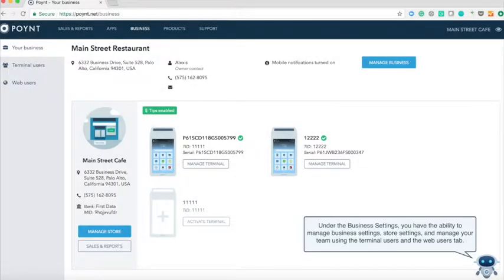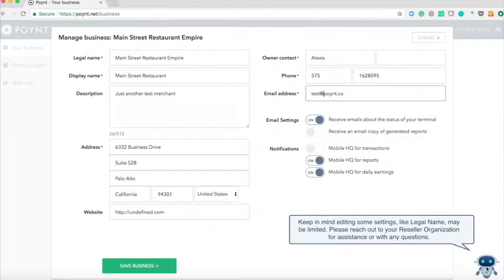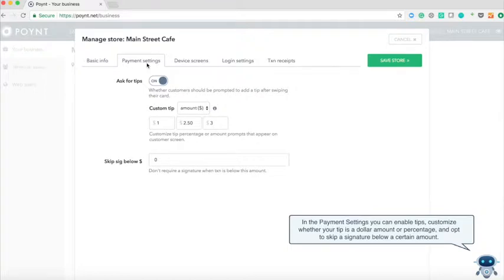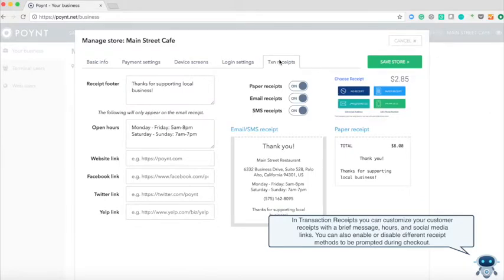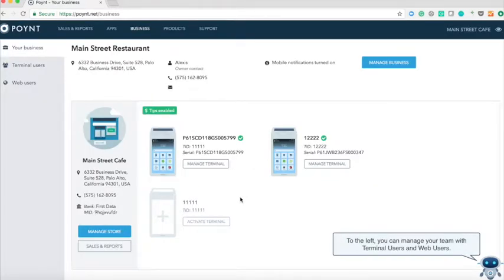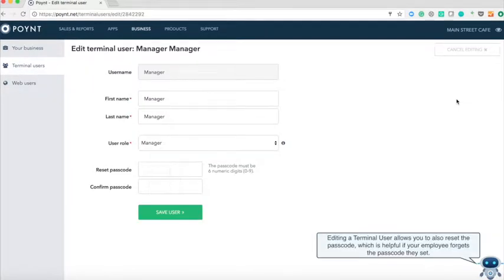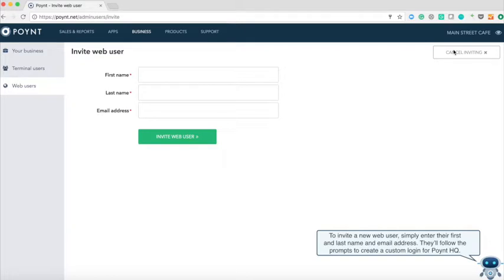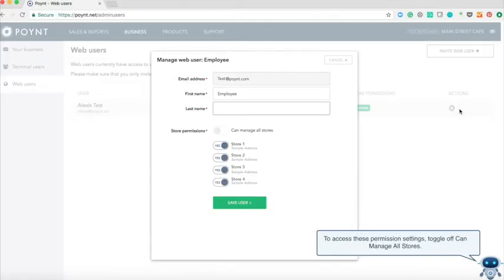Business on Poynt HQ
Part 3 of our Poynt HQ Series: Business Settings section on Poynt.net.

Here merchants can manage business settings, set store and terminal preferences, and manage their team.

Poynt was founded on the belief that all merchants should have access to innovative technology without compromising on security or user experience. We set out to fix broken commerce infrastructure by bringing developers, distributors and merchants together on an open platform running on top of a smart, multipurpose device. We invite you to join us on our journey to build the next chapter in commerce.